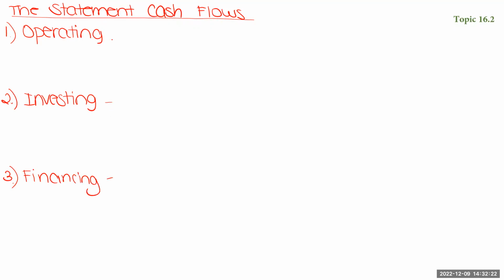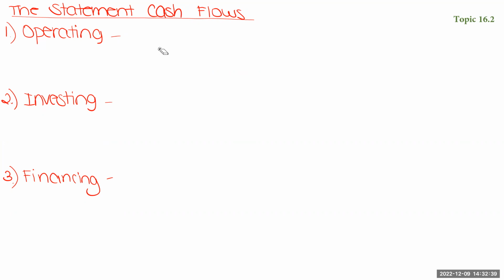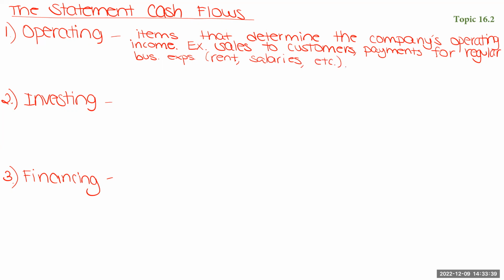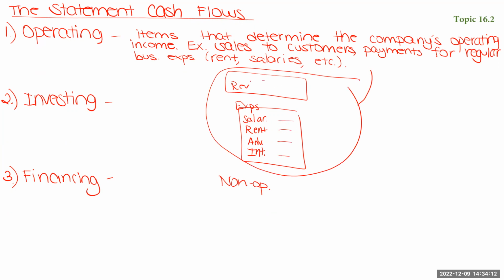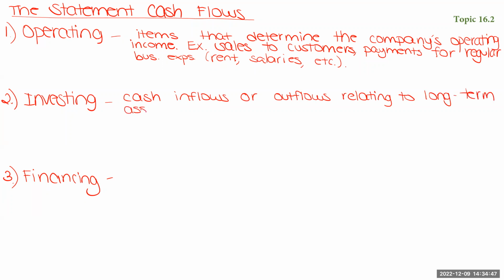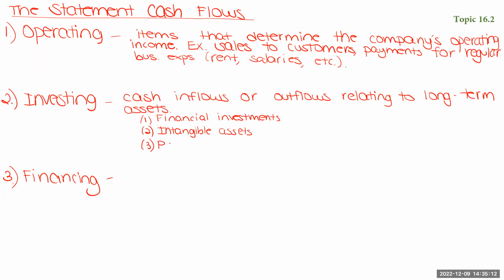Ch16, Video 3: The 3 Sections on the Statement of Cash Flows, Lecture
Professor Thompson details what can be found in the three sections on the statement of cash flows.